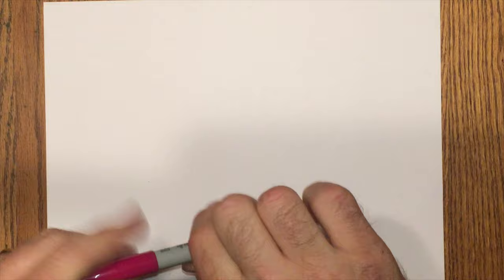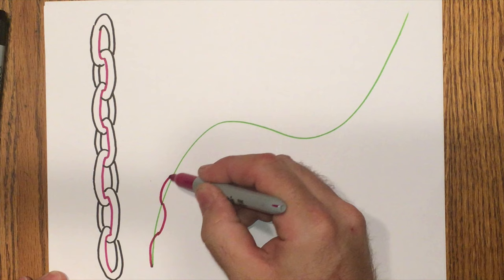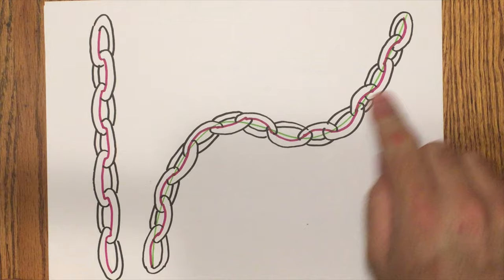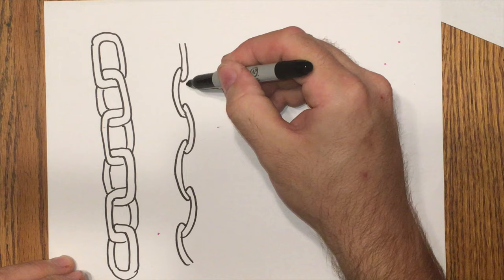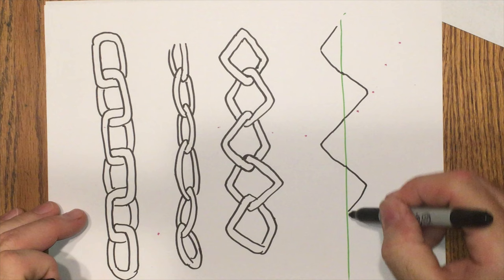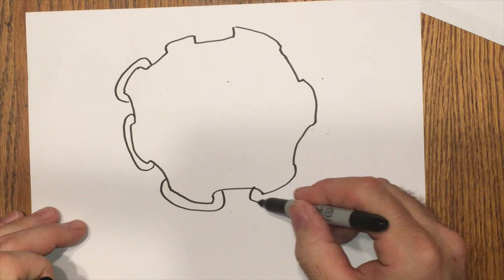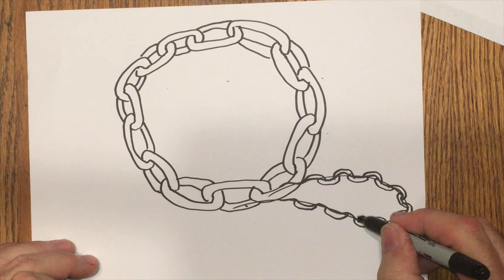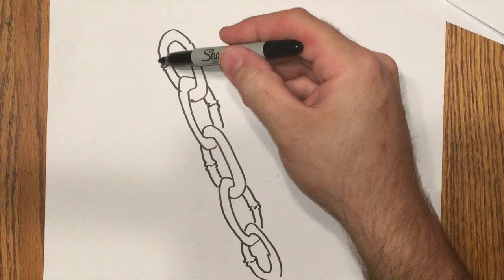How to draw 3D Chain - Quick & Easy - ANYONE CAN DO THIS!!! maybe.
Watch this to learn how to quickly draw realistic 3 dimensional chain. Using this unique method I came up with years ago, ANYONE can quickly draw realistic looking 3D chain. Amaze your friends!